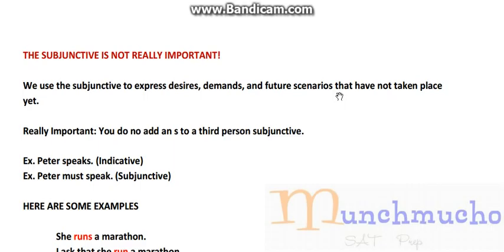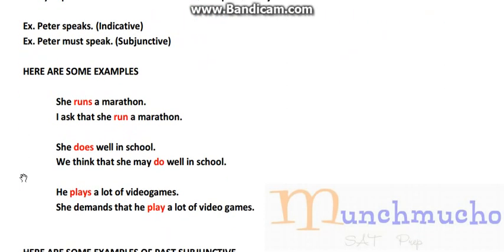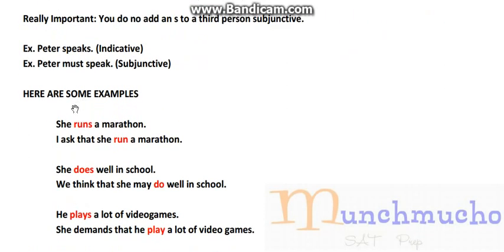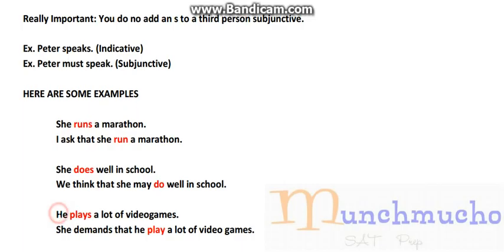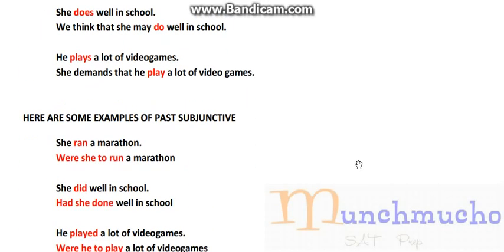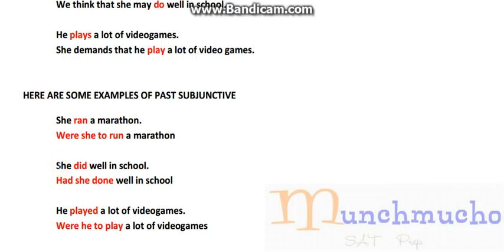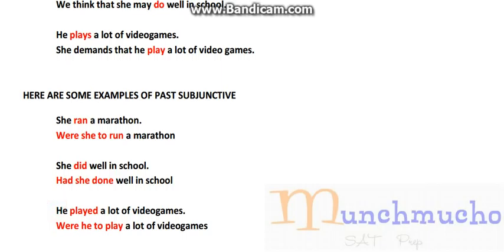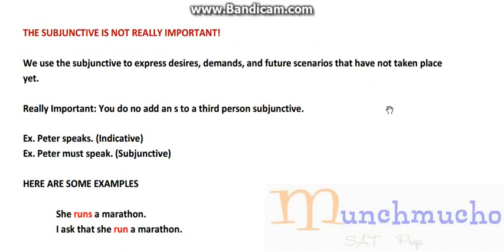Subjunctive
What is the subjunctive and why does it matter?